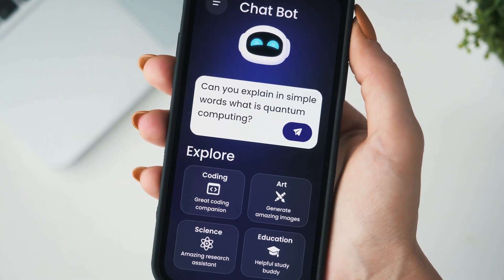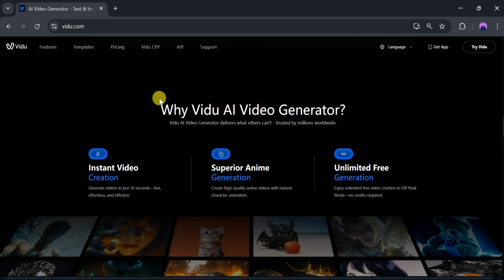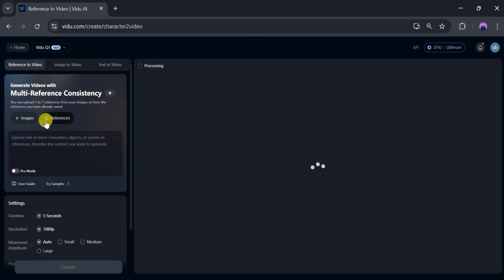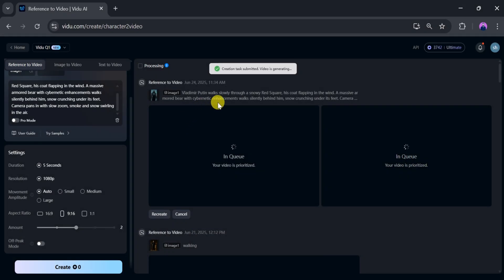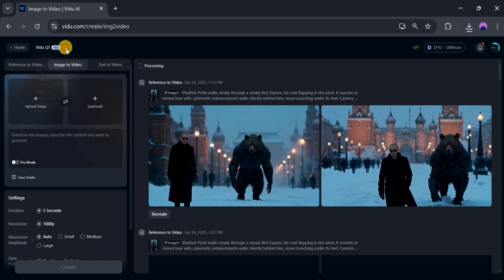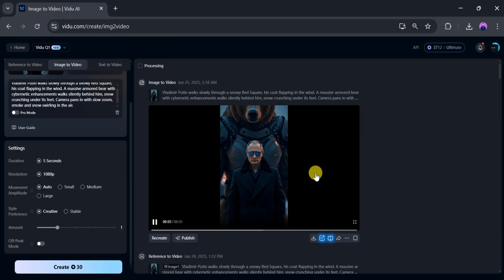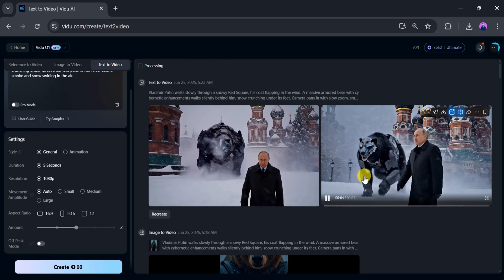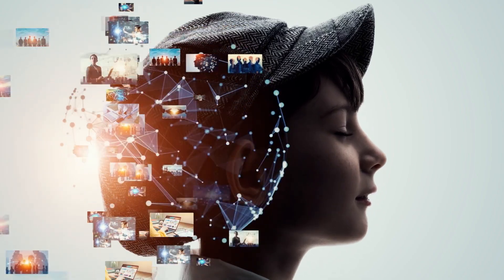Best AI Video Generator | Goodbye Google Veo 3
Create Amazing AI Videos & Animations for FREE in 2025 | Vidu AI Full Tutorial | Best AI Video Generator | Goodbye Google Veo 3
🔥 Try Vidu AI:

About:
Ready to make stunning 2D animations and videos in just seconds—no design or coding skills required? In this FREE tutorial, I’ll walk you through Vidu AI, the most powerful AI video generator trusted by millions worldwide. Learn how to create reference-to-video, image-to-video, and text-to-video content with Vidu AI’s fast, high-quality, and affordable platform. Discover how you can generate professional videos, anime, and dynamic animations instantly—better and faster than Google Veo 3!

✨ What You’ll Learn (100% FREE):
✅ Generate Reference-to-Video, Image-to-Video, and Text-to-Video
✅ Create High-Quality Anime & Natural Character Animations
✅ Use Templates & AI Sound Effects
✅ Download, Upscale, and Share Your Videos
✅ Unlimited Free Generation in Off-Peak Mode

🎯 Perfect For:
• Beginners & Non-Designers
• Students & Creators
• Small Business Owners
• Entrepreneurs
• Content Creators
• Anyone Who Wants to Make AI Videos & Animations!

⏰ TIMESTAMPS:
00:00 - Vidu AI Intro
00:30 - Explore Vidu AI Homepage
01:57 - Reference-to-Video Generation
03:32 - Image-to-Video Demo
04:48 - Text-to-Video Creation
05:50 - Why Vidu AI Beats Google Veo 3  Final Thoughts & Next Steps